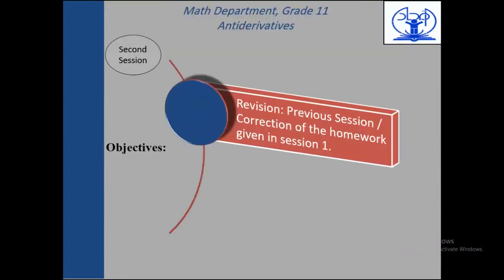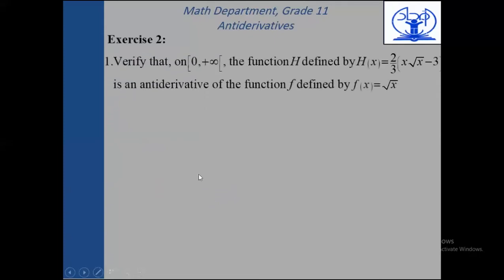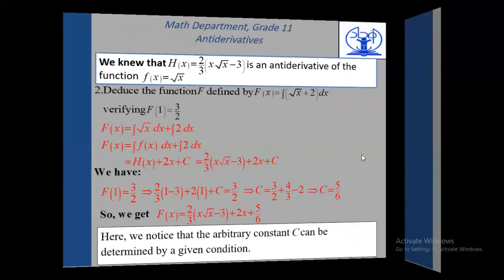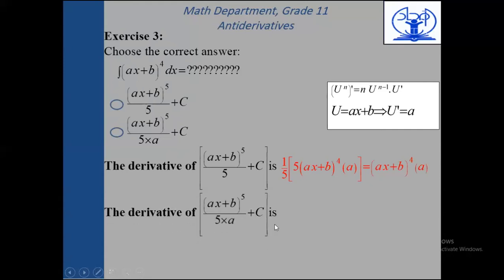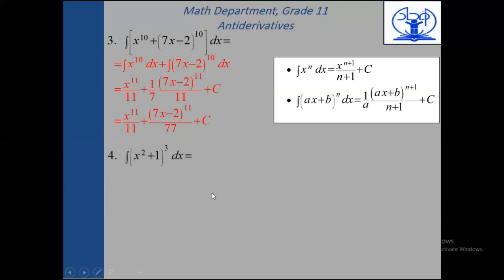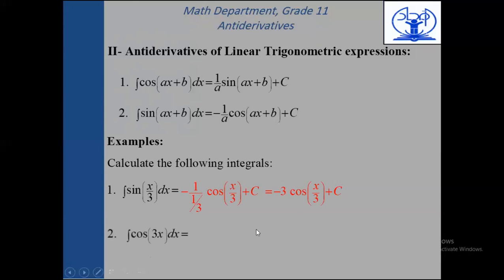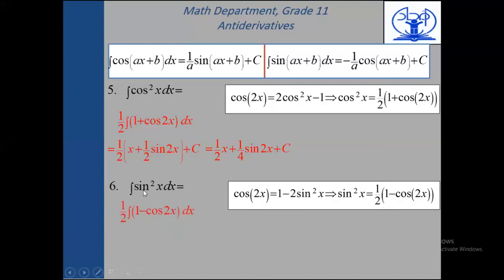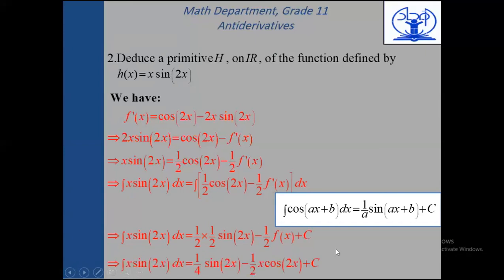Antiderivatives video 2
For grade 11 S.